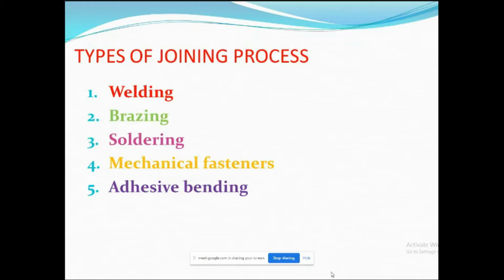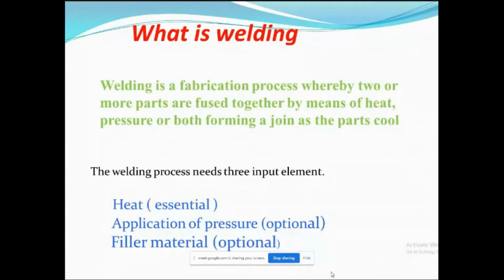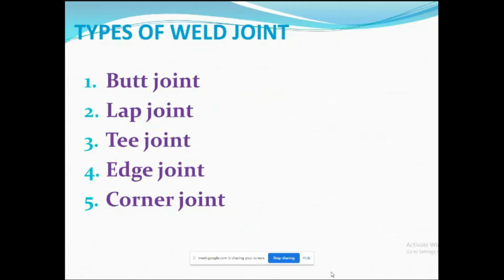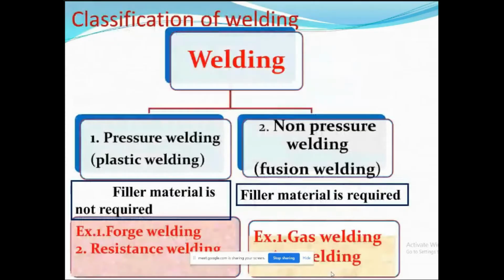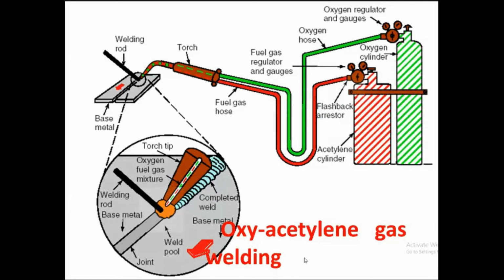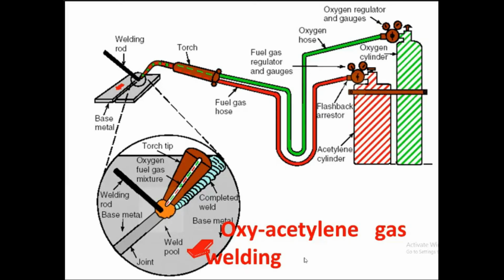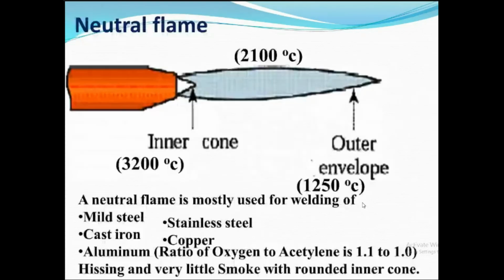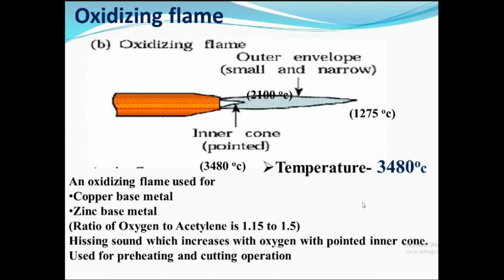Unit 4 Lecture 1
Intoduction About Differant Joining Processes